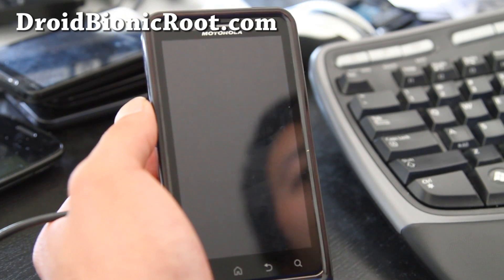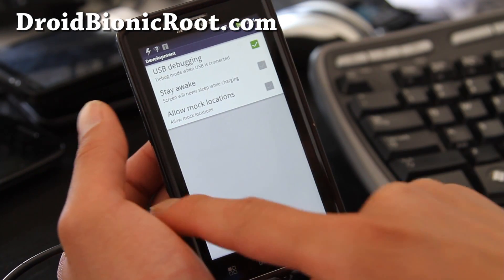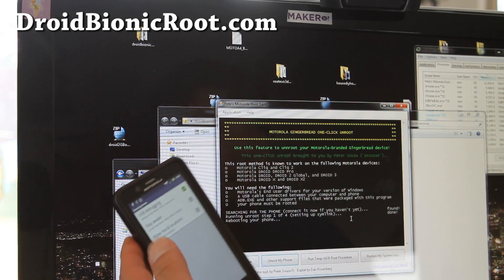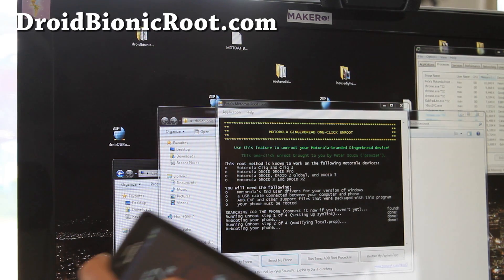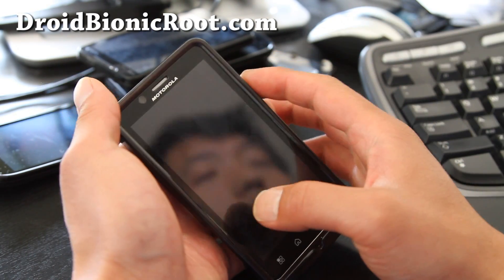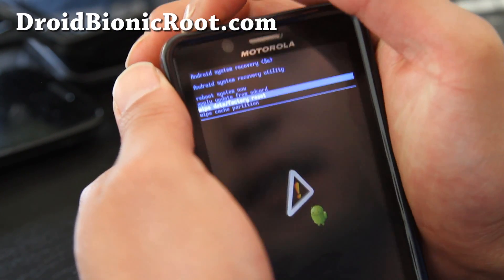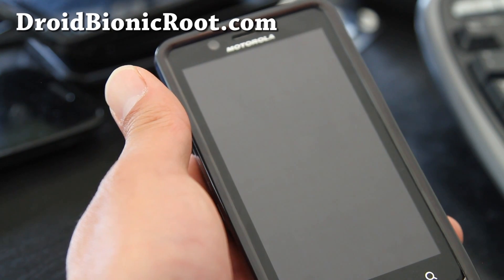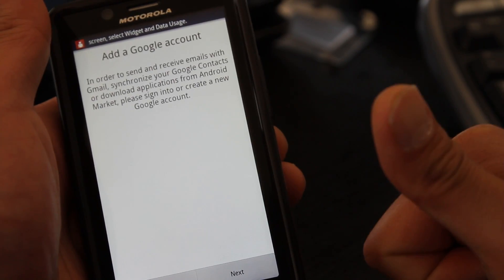How to Unroot Droid Bionic!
For some reason if you need to return your Droid Bionic to Verizon for warranty or whatever, here's how to unroot your Droid Bionic back to completely stock.